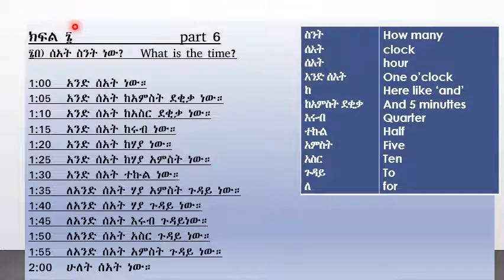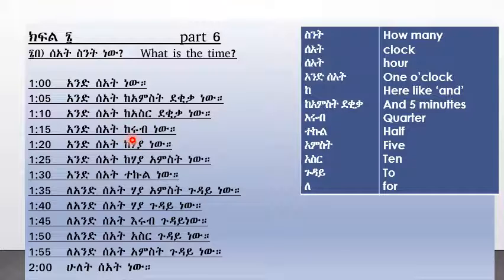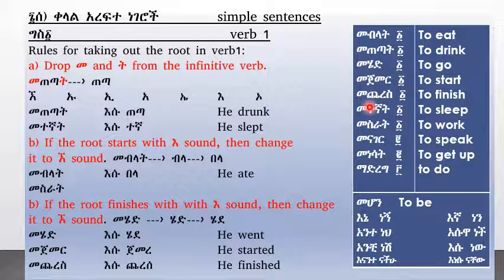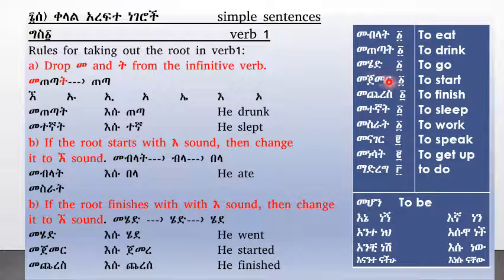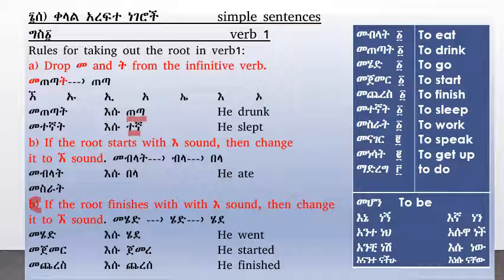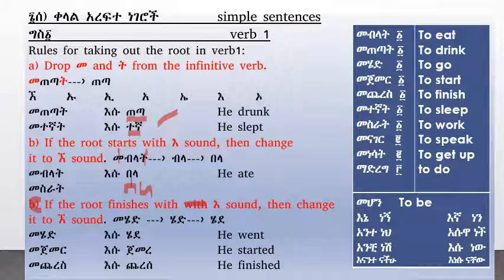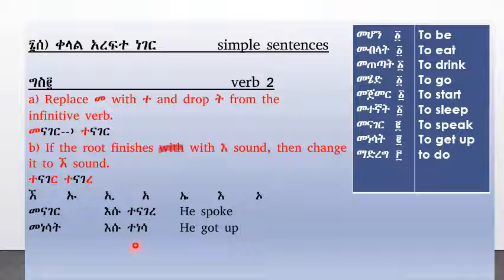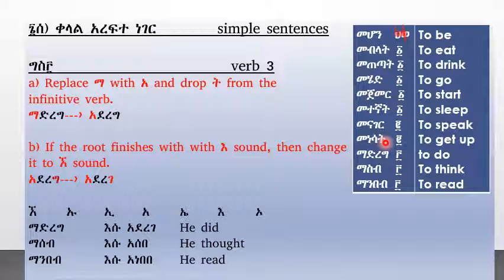Ethiopia, Learn Amharic from the scrach, Lesson 5, አማርኛ ከፊደል ጀምራችሁ ተማሩ, ምራፍ ፭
I have seen great interest in learning Amharic from many nationalities so I tried to do something about it. I my self have learnt English, Norwegian and a bit Russian. I have helped many students in tutoring Norwegian.  So I thought that if I combine my different languages practice maybe I have an easy way to teach my mother tongue Amharic language. I would like to point out one point  I DONT FOLLOW THE TRADITIONAL WAY of teaching Amharic. So be a bit patient then before you know it you learn how to write and speak amharic. Good Luck!